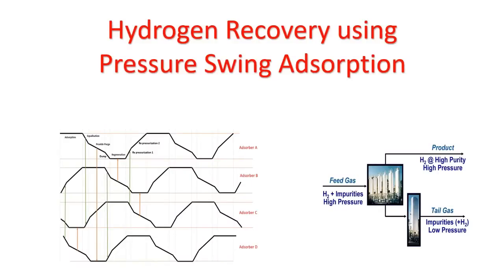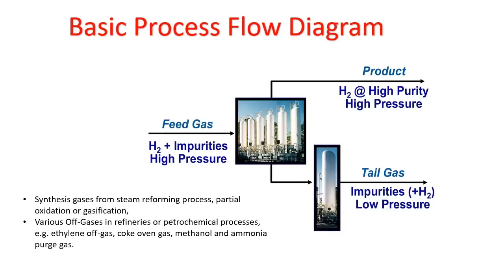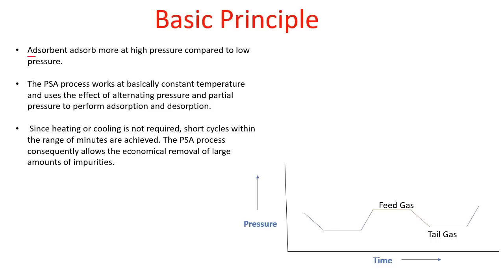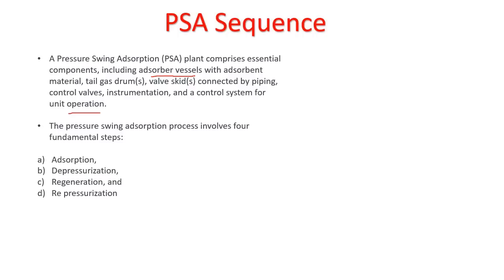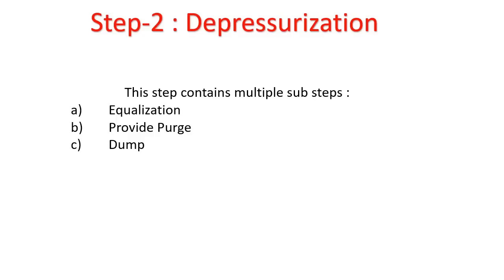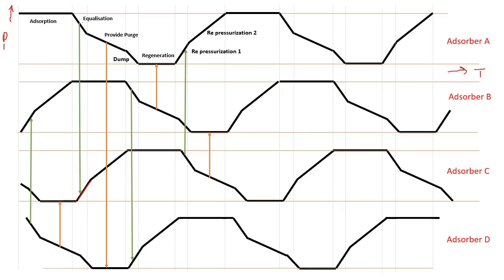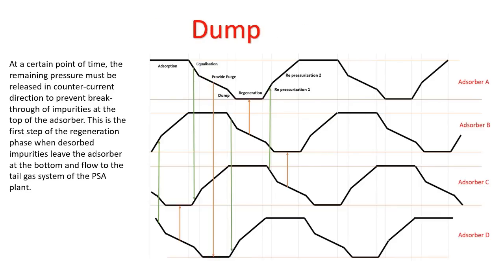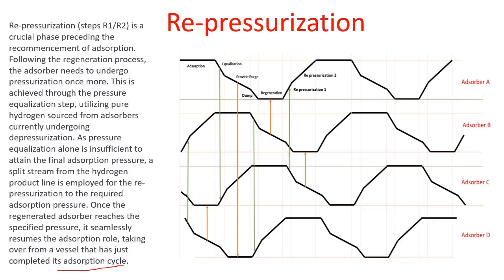Learn the process of Hydrogen generation using PSA technology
🔬 Unlock the Science of Hydrogen Generation with PSA Technology! 🌱

In this video, we take you through the fascinating process of hydrogen generation using Pressure Swing Adsorption (PSA) technology. Discover how this cutting-edge method separates hydrogen from other gases, ensuring high purity for industrial and sustainable energy applications. 💡

📚 What You'll Learn:

What PSA technology is and how it works.
The step-by-step process of hydrogen purification.
Its applications in clean energy, chemical industries, and more!
Whether you're a student, engineer, or just curious about the future of hydrogen energy, this video provides a clear and concise explanation. 🚀